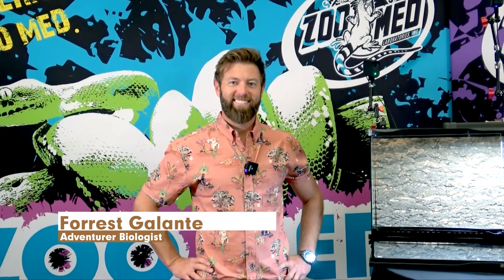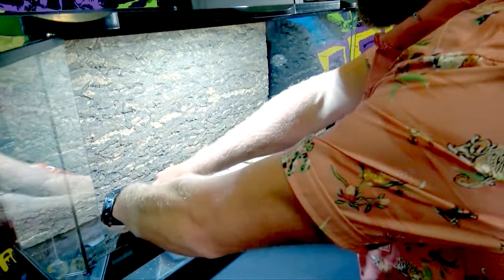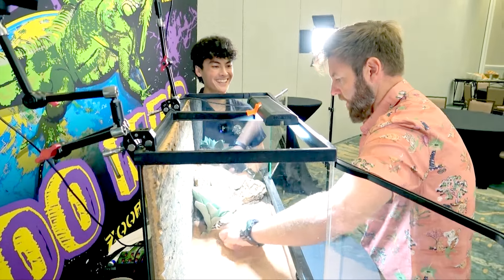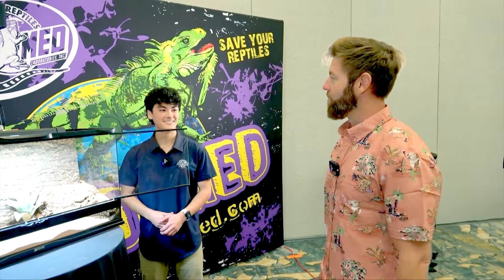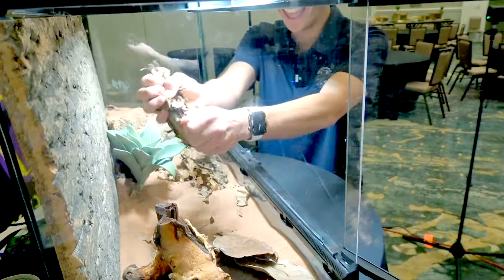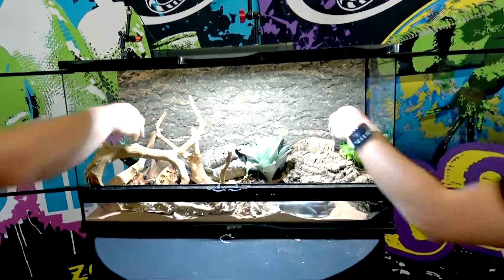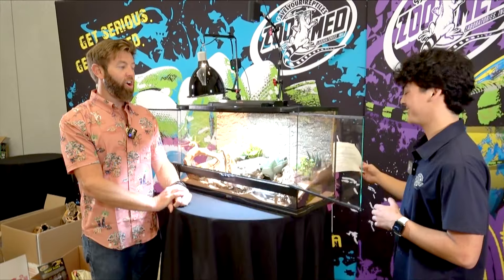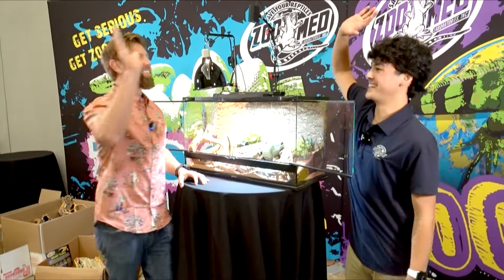Forrest Galante Interview - AnimalCon USA 2024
Zoo Med is back again for AnimalCon USA 2024!
In this video, we're interviewing @ForrestGalante; Adventurer Biologist, Star of @animalplanet's 'Extinct or Alive', and host of the@WildTimesPod, as he builds a custom habitat for a Rosy Boa using Zoo Med supplies.